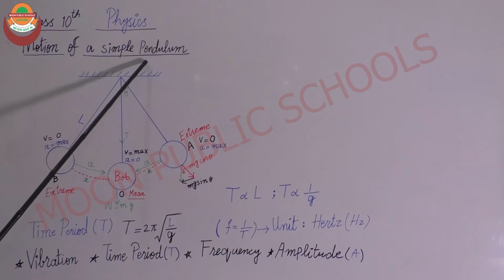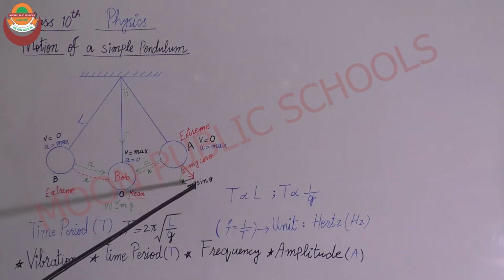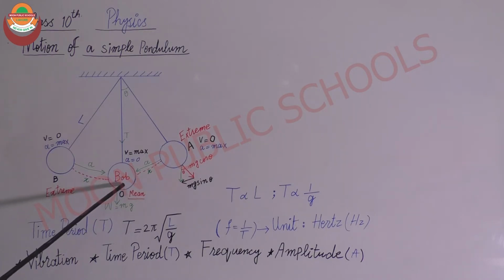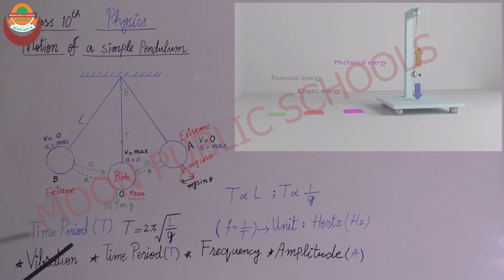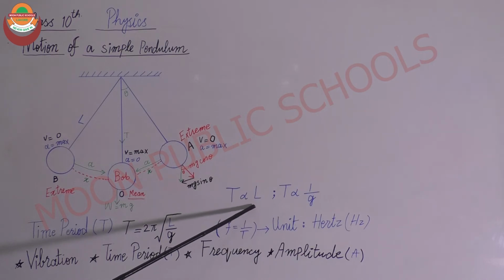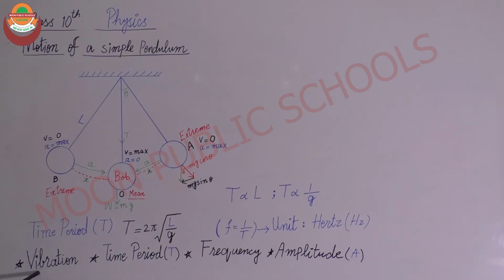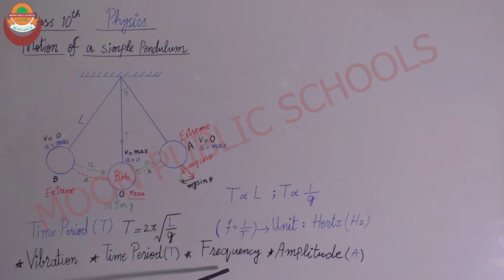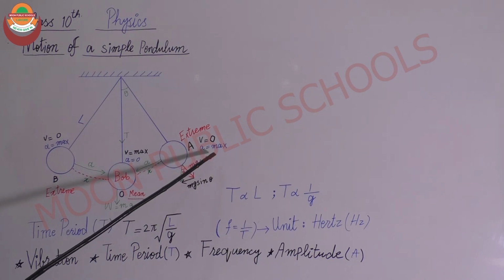PHYSICS | CHAPTER 10 | MOTION OF A SIMPLE PENDULUM | 10TH | MOON PUBLIC SCHOOLS | RAVI ROAD LAHORE.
CHAPTER 10
MOTION OF A SIMPLE PENDULUM
PHYSICS
10TH
MOON PUBLIC SCHOOLS
RAVI ROAD LAHORE.